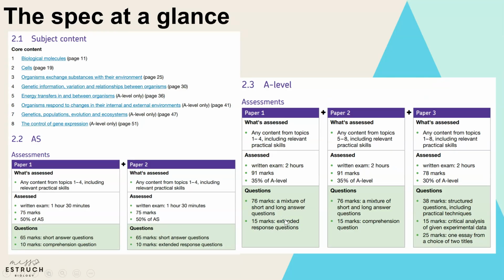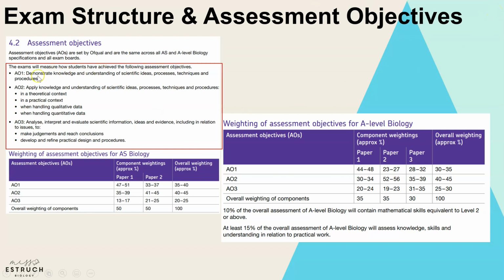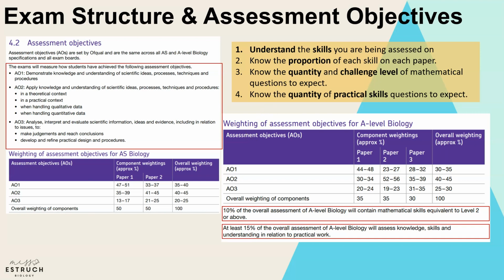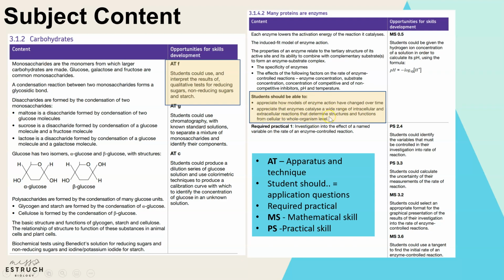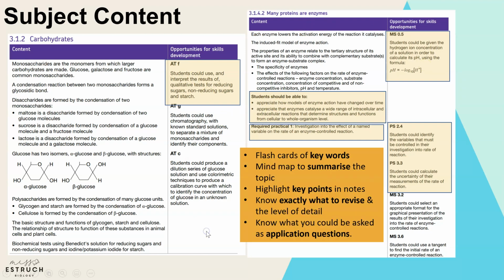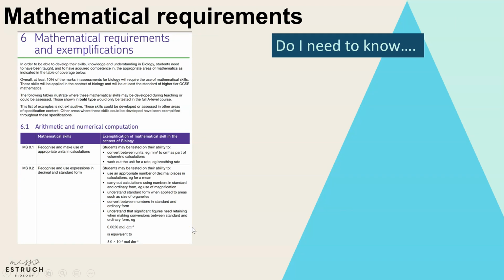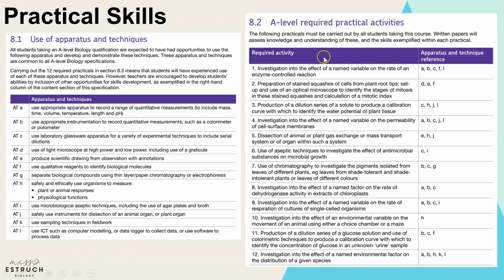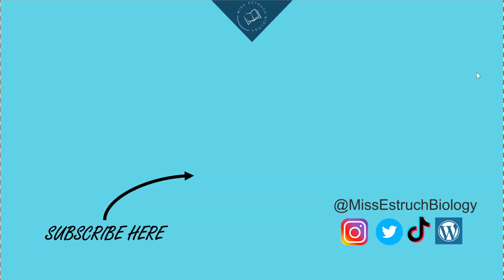SIMPLE & EASY ways to IMPROVE your BIOLOGY GRADE: How to use the spec to improve study technique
Learn all the information on your specification and how you should be using this to revision and learn more effectively to get you higher grades.
Find out how to use the spec to predict application, practical, and maths questions!

Timecodes
0:00 Introduction
0:52 Spec at a glance
2:49 Assessment Objectives / exam structure
5:33 Subject content
10:22 Mathematical requirements
11:44 Practical skills

Recommended Revision and textbooks:
A-level

Image credits
AQA specification